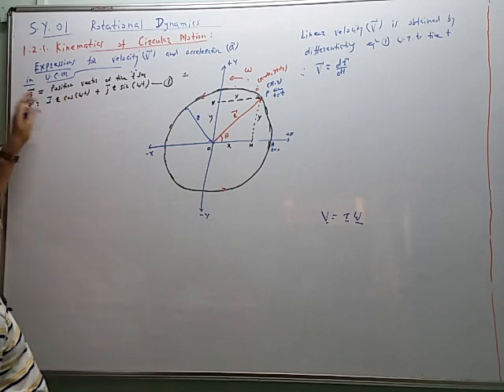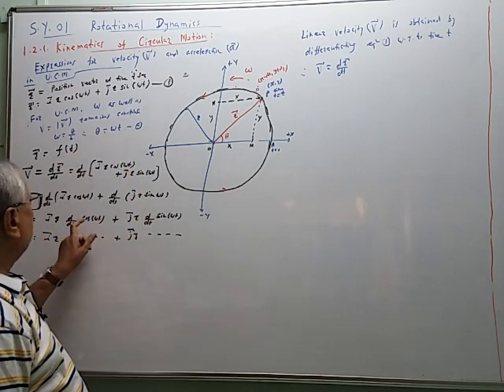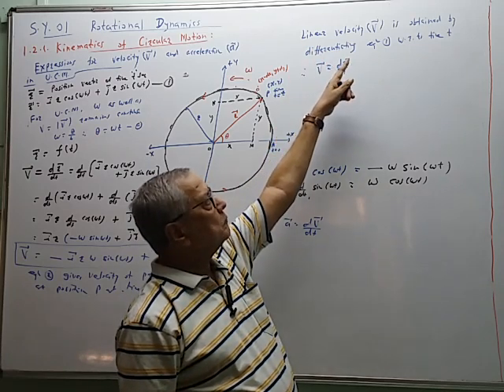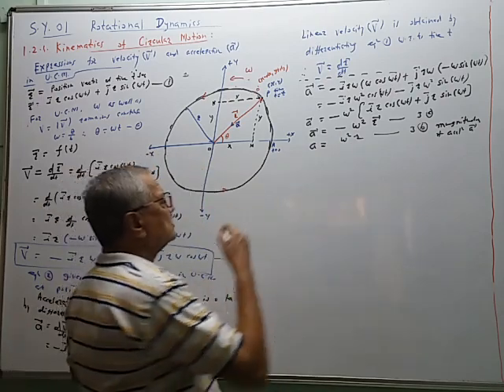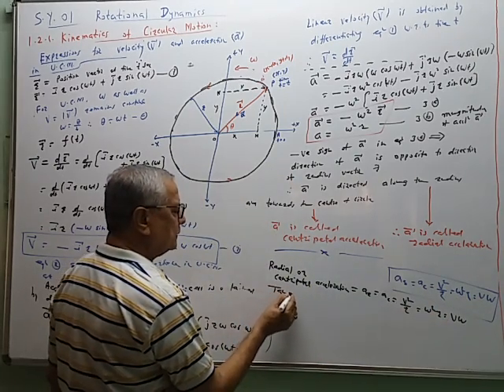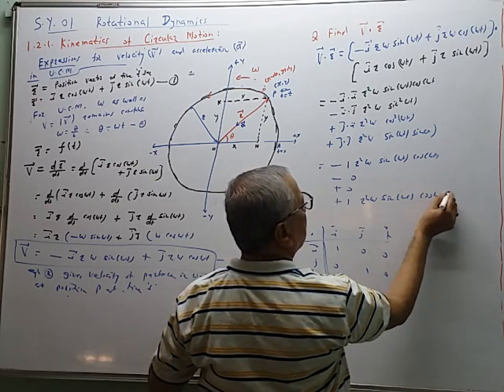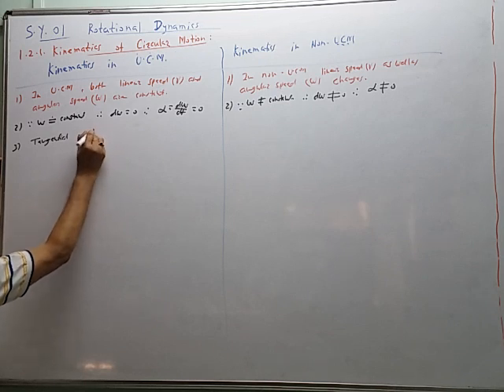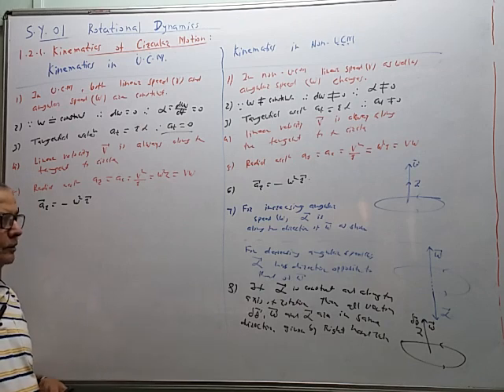SY-01, L-04: Rotational dynamics:Kinematic ofU.C.M. & Non U.C.M.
Expression for centripetal acceleration. Magnitude & direction of linear velocity in circular motion.